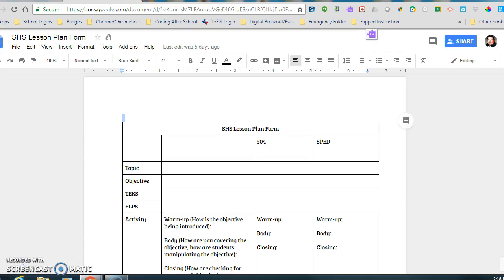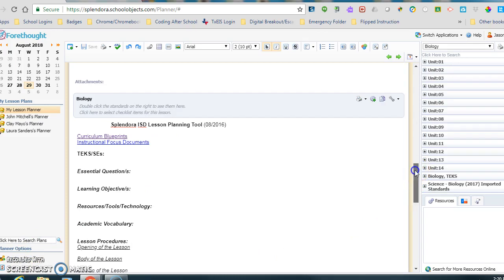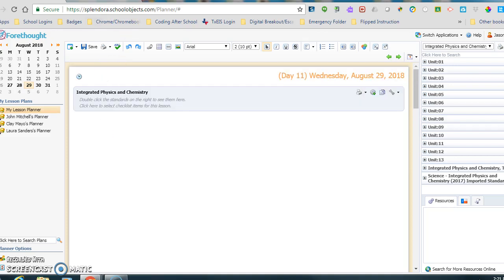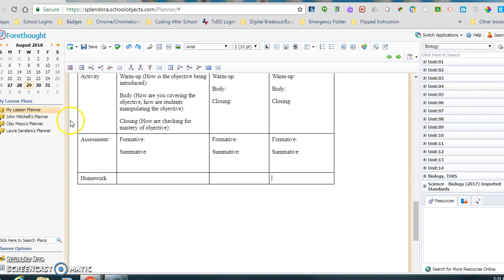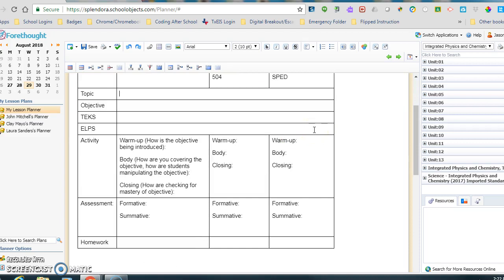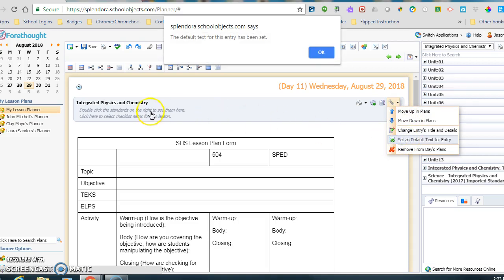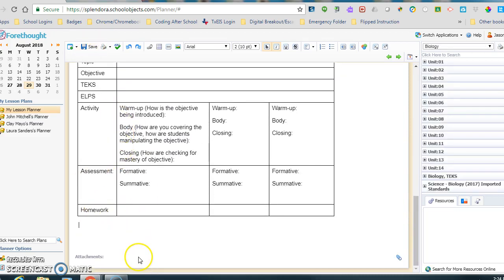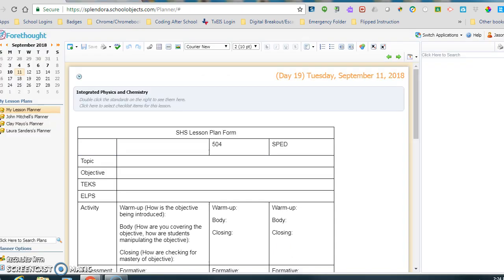Work around for multiple lesson plan templates in Eduphoria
This tutorial shows teachers how to change their district template to one of their own or one that their campus may have generated.